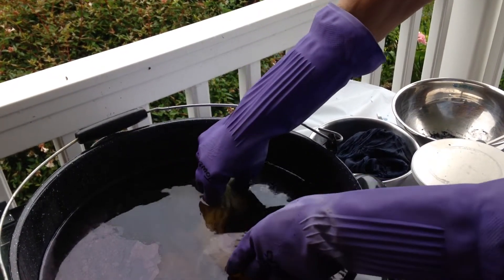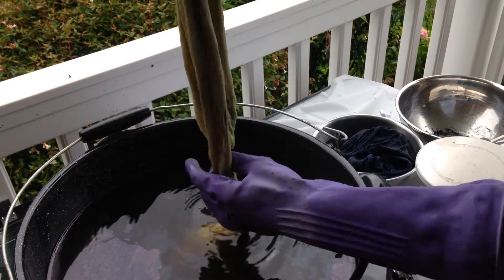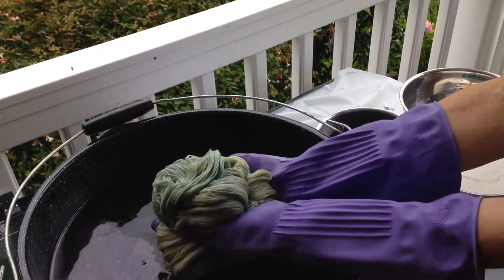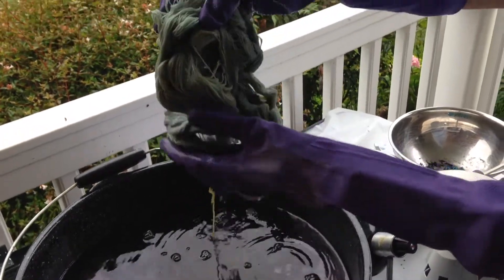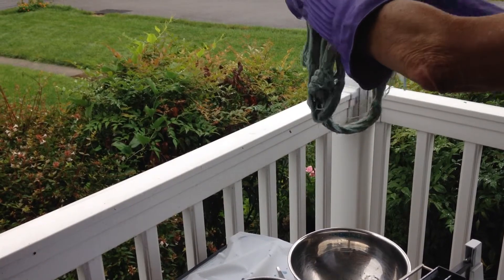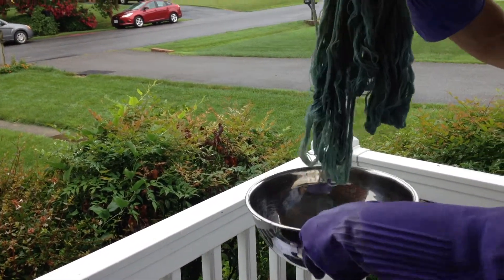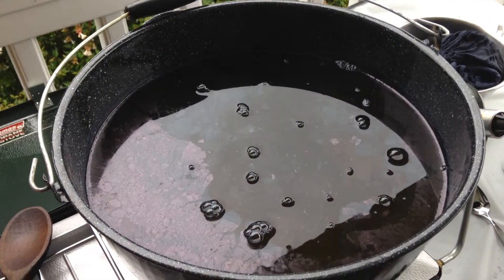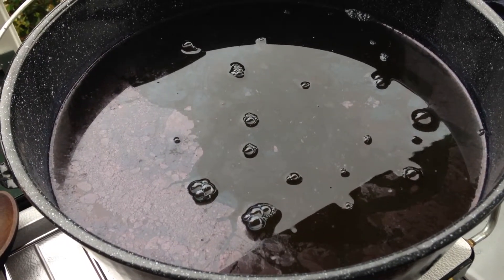Warp dyed with indigo 2